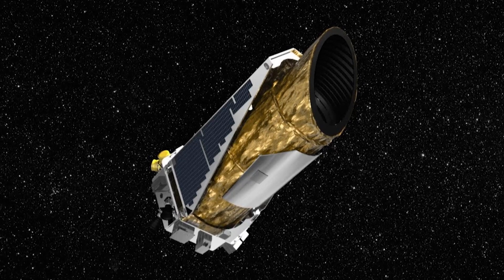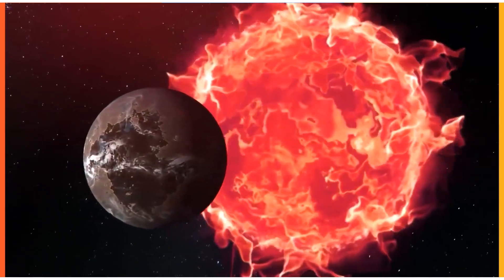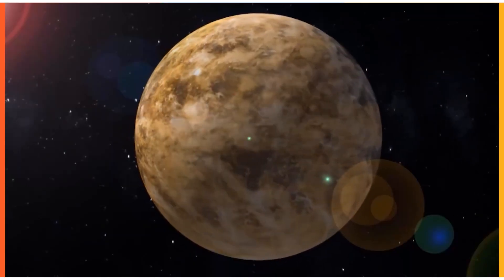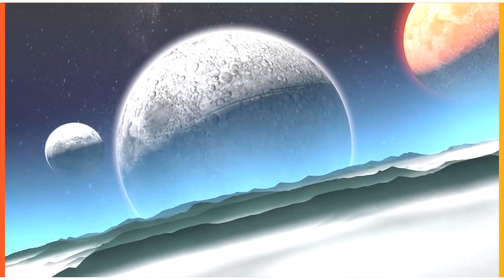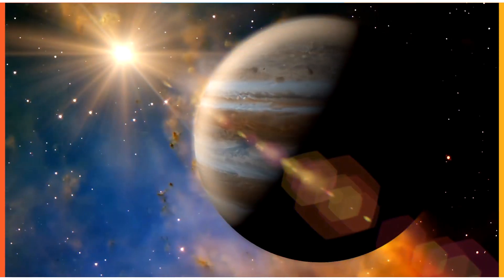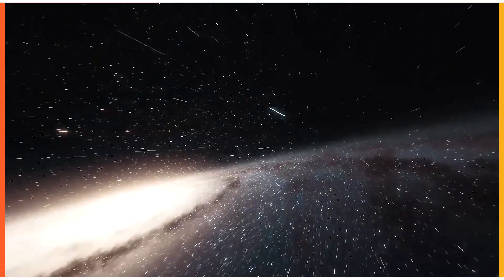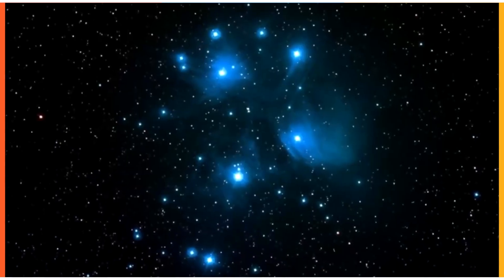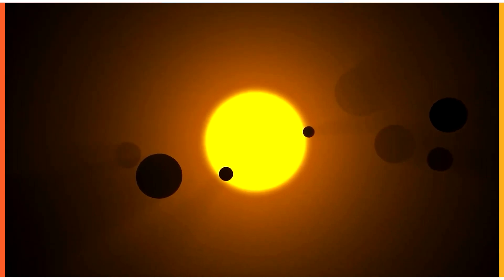Shocking Discovery From THE KEPLER Telescope TERRIFIES Scientists!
kepler's days of searching for exoplanets are gone as kepler is out of
fuel and has unworkable reacting wheels it recently made an extraordinary
discovery but what is the new incredible
discovery well let's find out
nasa's kepler space telescope was a
space observatory intended to discover
planets beyond our solar system with a
special emphasis on discovering planets
that potentially resemble earth
from its inception in march 2009 through
its decommissioning on march 15 2018 the
telescope was in operation for just about nine years
thousands of extrasolar planets or
exoplanets have been identified by
astronomers using kepler alone since its
inception the majority of them are
planets between earth size and neptune
size which is four times earth's size
many of these planets were identified in
an area of the constellation cygnus
roughly the size of a palm held at arm's
length where kepler spent the first four years of its mission
how kepler got its start
kepler was created by nasa scientist
william j burucky who had previously
worked on apollo science equipment
burucki began campaigning for a mission
to look for exoplanets by waiting for
transits which occur when a planet
passes around its star as seen from earth in 1983.
nasa rejected burucki's plan four times
because the agency required numerous
proofs that the mission was technically
and economically possible
in 2001 nasa gave its final approval for the mission
kepler was part of nasa's discovery
program which finances lower cost
spacecraft for solar system research
kepler was chosen at the same time as
dawn a mission that visited vesta and
ceres kepler's third law named after the
scientist johann kepler states that you
can determine a plan's average distance
from its parent star assuming you know
the length of its year and the mass of the star
one of the kepler space telescope
superpowers is its ability to estimate
the brightness of a star to a fraction
of a percent precision photometry is
required to detect the small dimming
generated by a planet passing in front of its star
jupiter for example passing in front of
the sun blocks around one percent of the
sun's light in the early days of
exoplanet discovery scientists were most
successful in locating massive gas
giants jupiter jupiter-sized and bigger
that were hiding near their parent star
with the advent of kepler's sensitive
photometry astronomers have discovered
several super earths or planets that are
somewhat larger than earth but also have a rocky surface
kepler's discoveries also allow
scientists to begin categorizing
exoplanets which helps in knowing their origins
new planetary discovery from the grave
recent research headed by the joe drell
bank center for astrophysics revealed
the remarkable new finding of a
relatively close twin of jupiter
orbiting a star at a massive distance of
17 000 light years from earth the
exoplanet k2 2016 blg 005 lb is nearly
equal to jupiter in terms of mass and
distance from the sun it was identified
using data from nasa's kepler satellite
observatory collected in 2016. the
exoplanetary system is twice as far away
as any ever observed by kepler which
discovered over 2 700 confirmed planets
before shutting down operations in 2018
the system was discovered via
gravitational microlensing which was
predicted by einstein's theory of
relativity and it is the first planet
detected from space in this manner
the paper was accepted for publication
in the journal monthly notices of the
royal astronomical society and is now
utilizing the microlensing phenomenon
the researchers examined kepler data
from april to july 2016 when the
spacecraft was regularly monitoring
millions of stars around the center of the galaxy
following the development of the
specialized analytic methods suitable
signals were ultimately discovered last
year using a unique search algorithm
discovered in a paper headed by dr ian mcdonald who was an
stfc-funded postdoctoral researcher at
the time and collaborated with dr karens
one of the five new potential
microlensing signals discovered in that
investigation clearly indicated the
presence of an anomaly compatible with
the existence of an orbiting exoplanet
five worldwide ground-based surveys
looked at the same area of sky as kepler
at the same time kepler at a distance of
around 135 million kilometers from earth
detected the anomaly significantly
earlier and for a longer period of time
than the team's monitoring from earth
the current study models the combined
records completely concluding that the
signal is generated by a distant
exoplanet kepler was also able to watch
without being interrupted by weather.